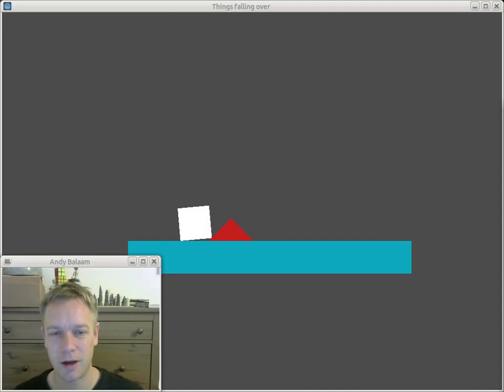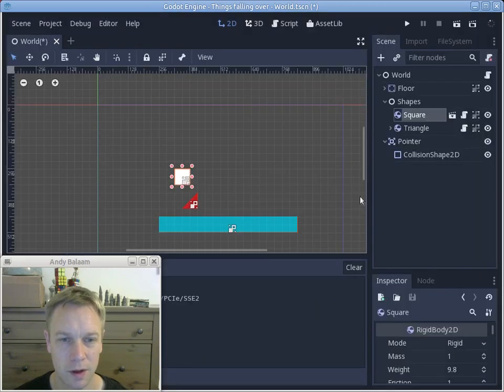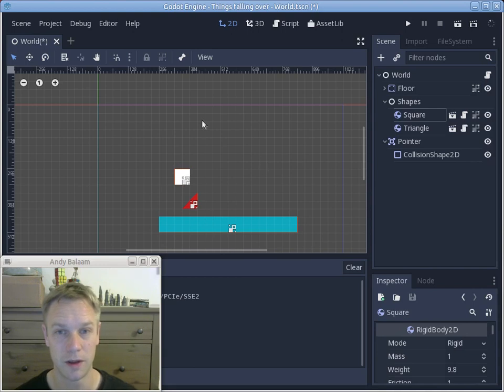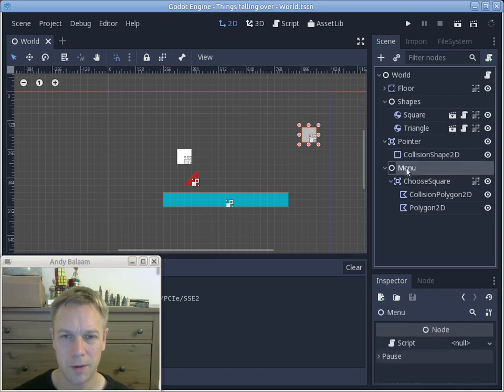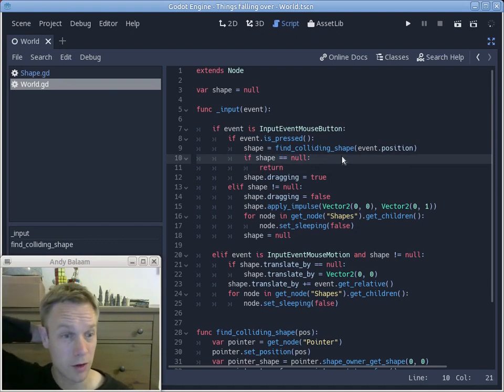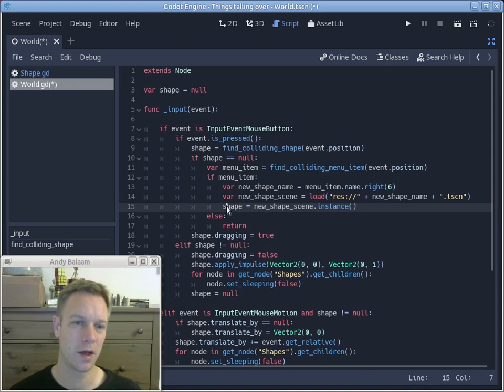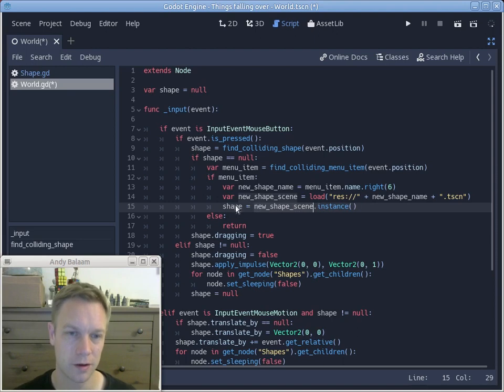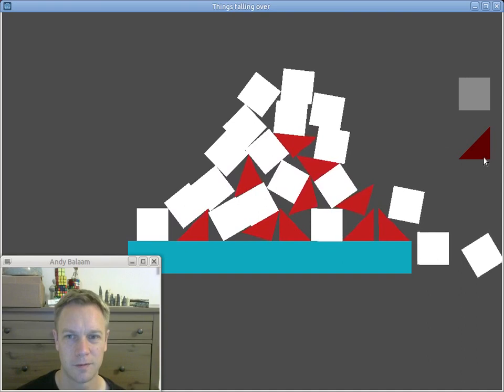Godot: making new objects at runtime (instancing)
Andy continues making a game in the Godot 3 game engine, by showing how to make new copies of an object while the game is running.  The trick is to convert the object to a scene, then load the scene in your code and call .instance().

Godot version: v3.0.6.stable.official.8314054